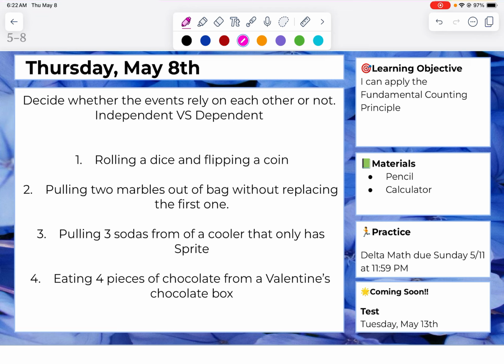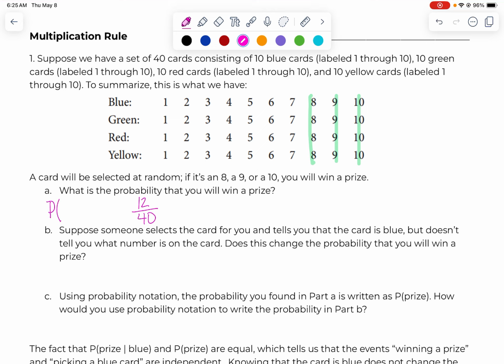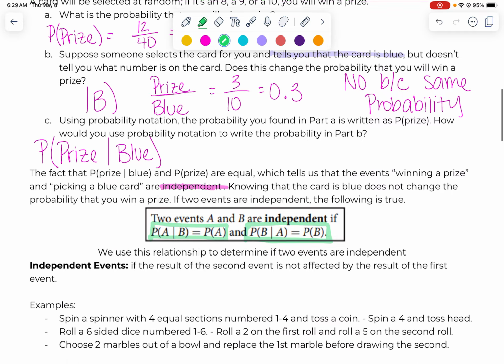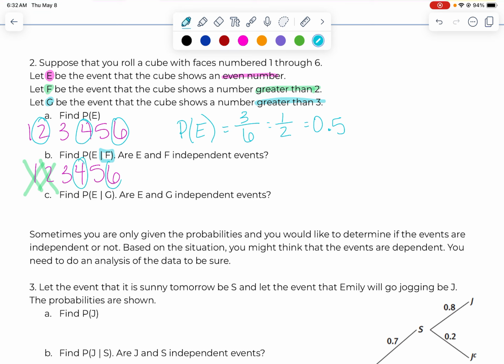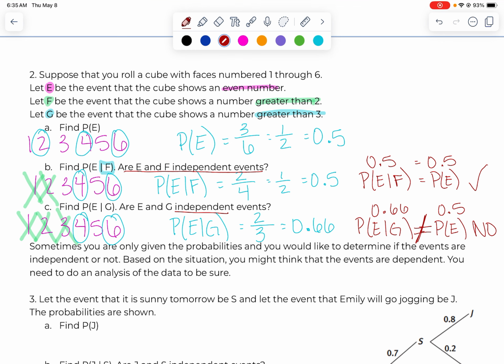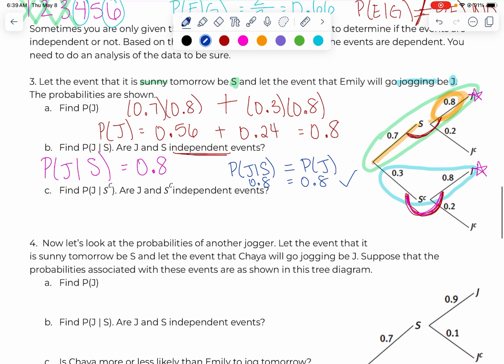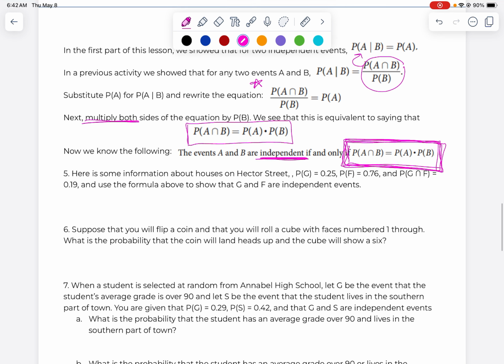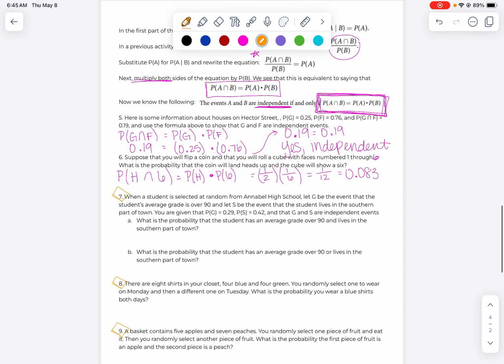Multiplication Rule Notes 5/8